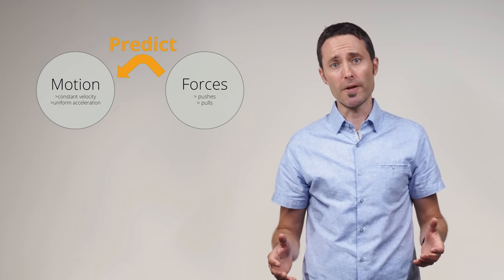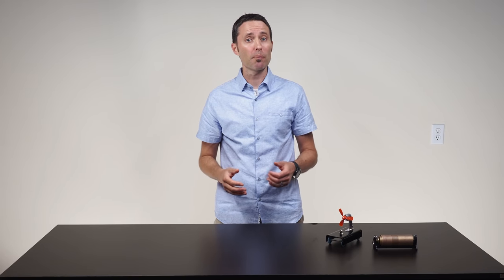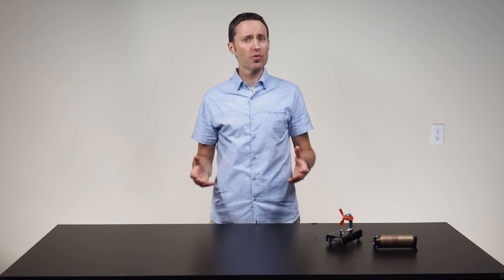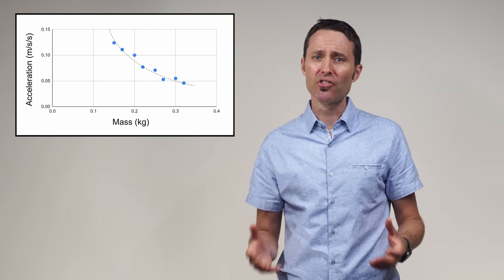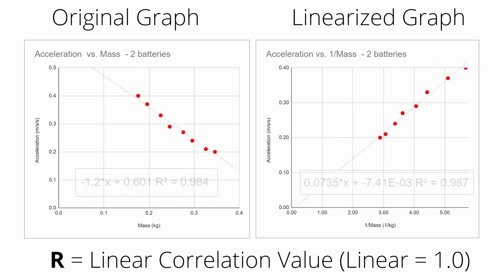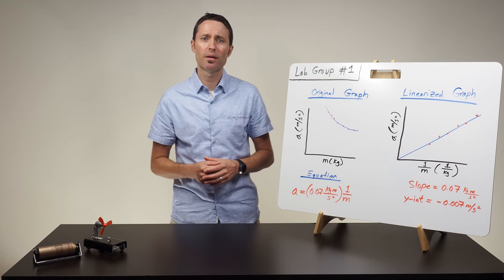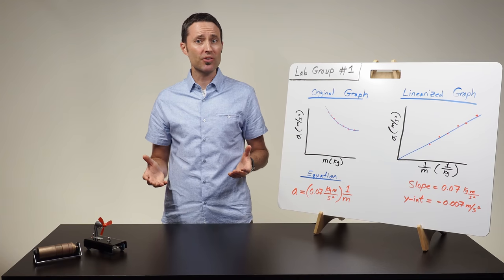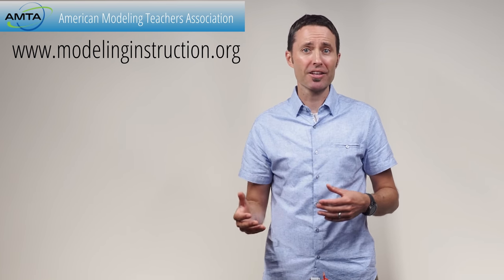Forces and Motion | Modeling Instruction Lab | Arbor Scientific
In an introductory physics class, students need to have a quantitative understanding of the relationship between the motion of objects and the forces they experience. This comes in the form of Newton’s 2nd law of motion. Rather than directly giving your students this equation, give your students an experience where they can develop this equation through a guided investigation.

In this video, Aaron Debbink, a high school physics teacher and Modeling Instruction workshop leader since 2011, walks you through a lab that allows students to develop a model of the relationship between an object’s acceleration and its mass.

Video Chapters

0:00 Video Introduction
2:11 Prelab Discussion
5:13 Data Collection
6:58 Data Analysis
10:27 Conclusion Discussion